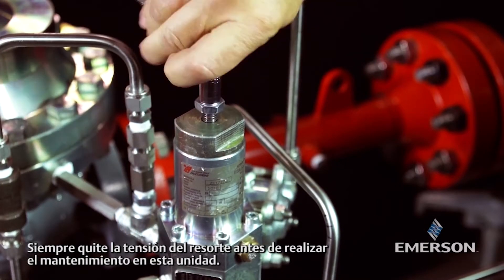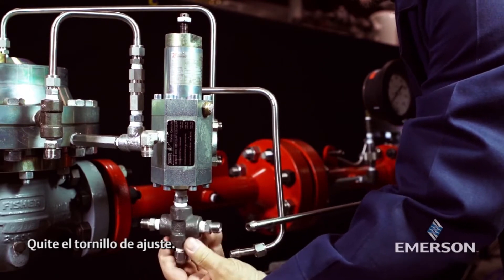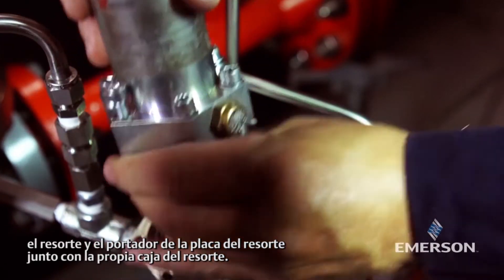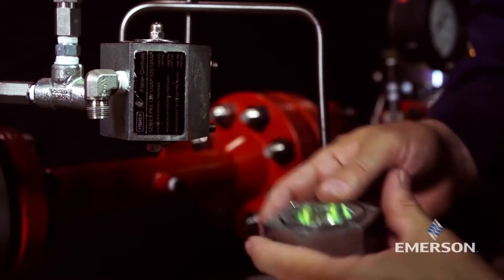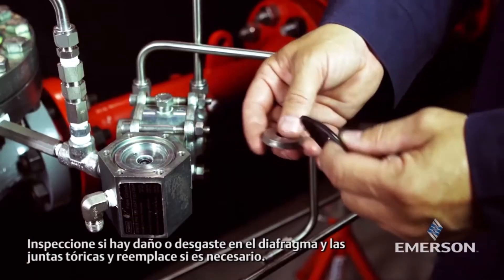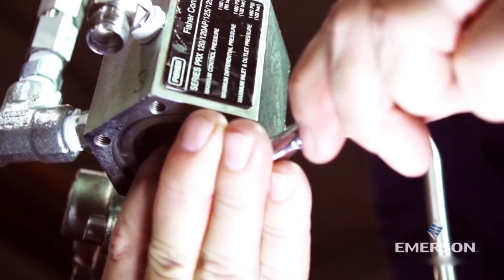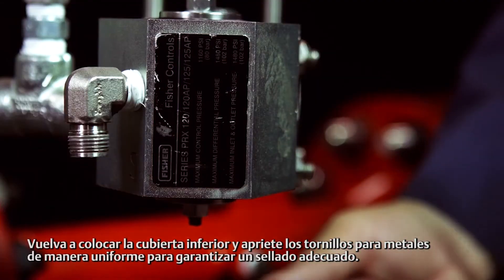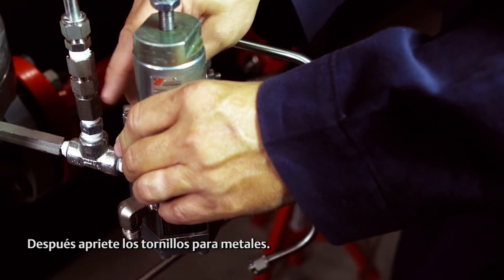¿Cómo mantengo el piloto PRX Tartarini PRX de Emerson?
Este video de mantenimiento muestra el desmontaje, la inspección, el reemplazo de piezas y el rearmado adecuados del regulador piloto PRX.   El piloto PRX está diseñado para usarlo con varios reguladores de presión y válvulas de cierre rápido. Se puede utilizar con las siguientes líneas del regulador: - Serie FL - Serie Cronos - Serie EZH - BM5 - BM6  Se recomienda utilizar el piloto PRX con estabilizador SA/2 para brindar un rendimiento óptimo.